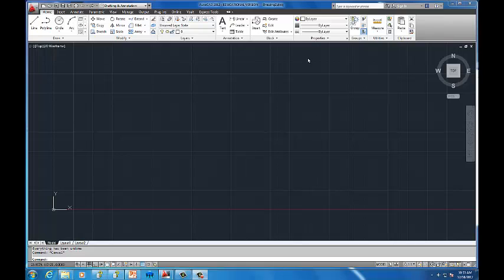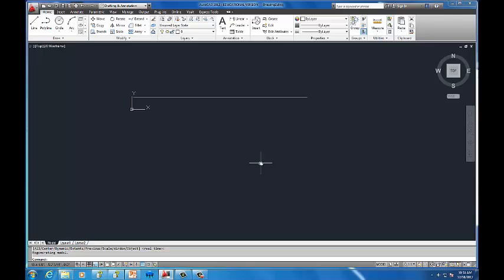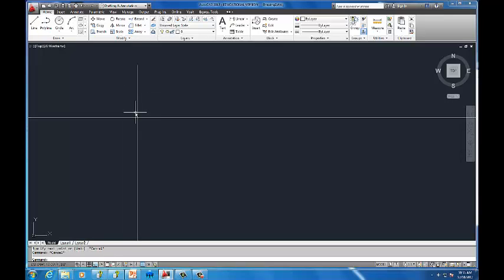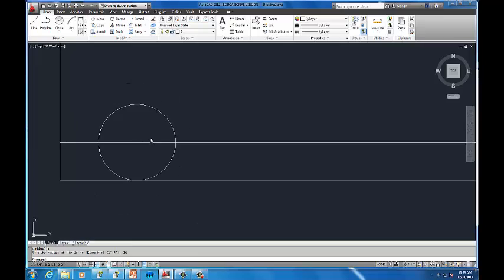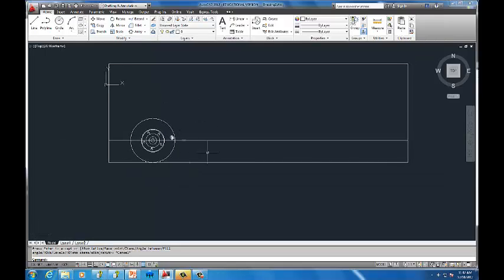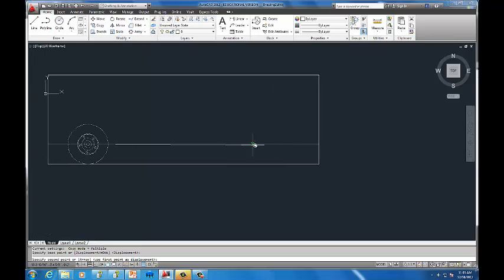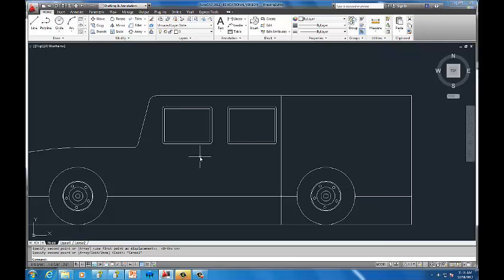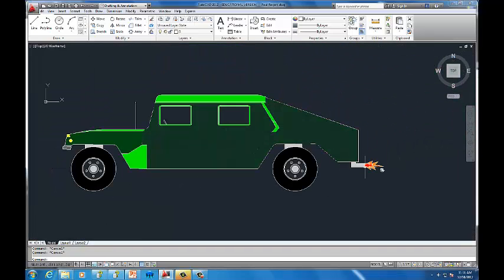Drawing a Hummer tutorial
This video will show you how to get started on the Drawing a Hummer Activiy in AutoCAD.